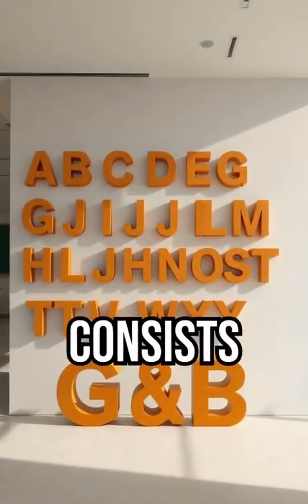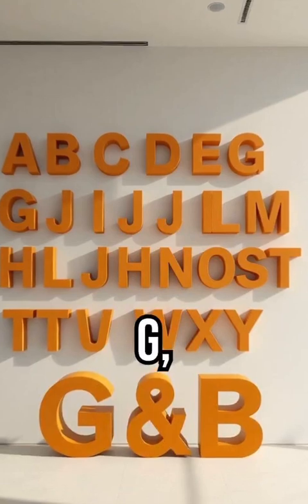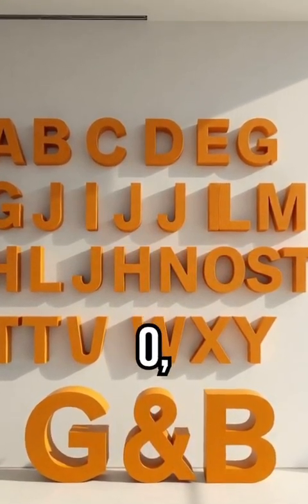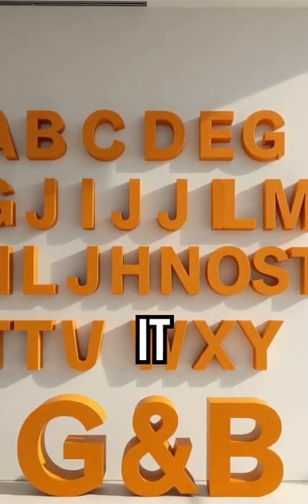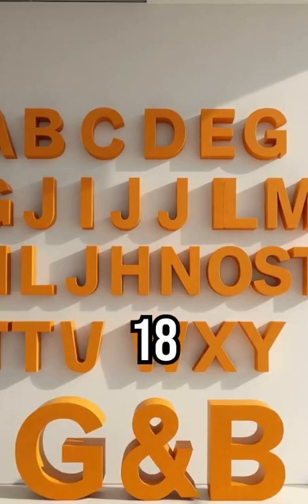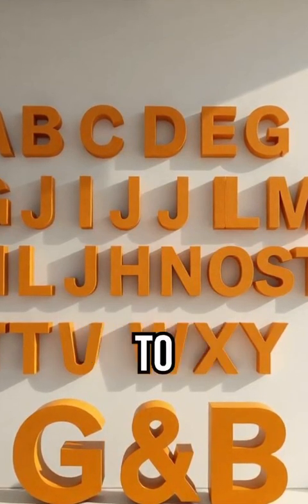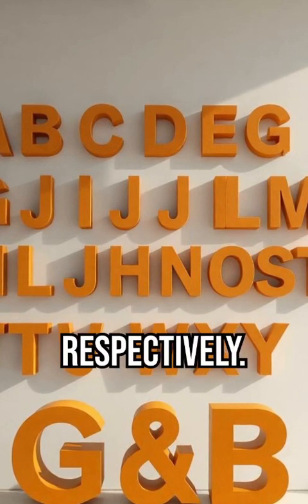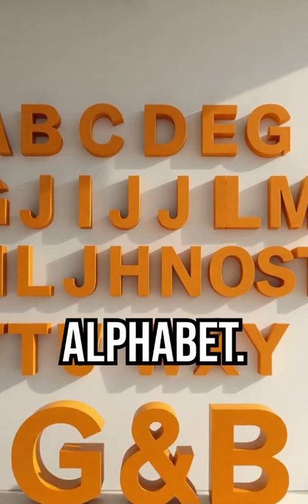Yoruba Alphabets & Qur'an Translation by Dr.Daud Awwal